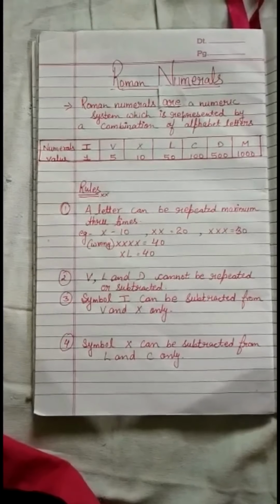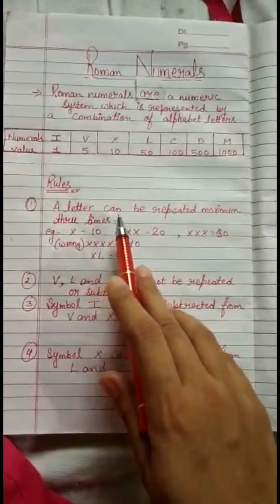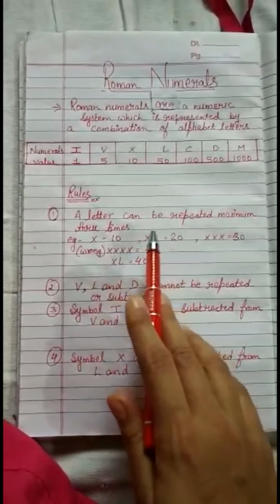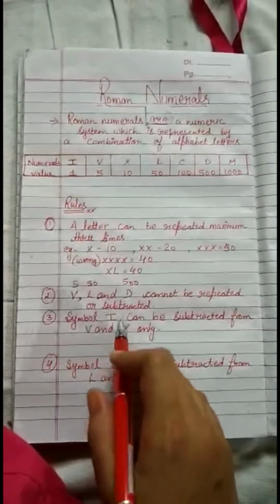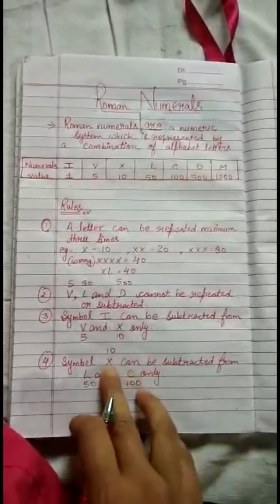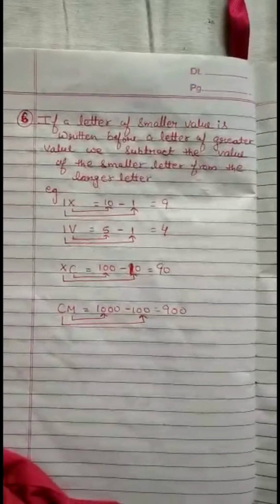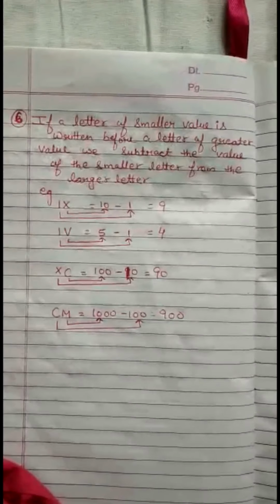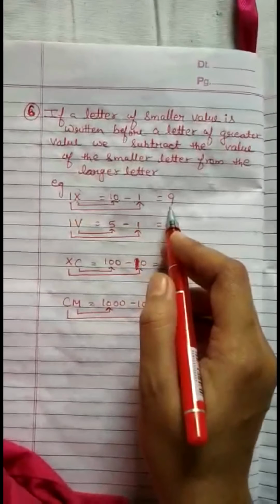Roman numerals explanation